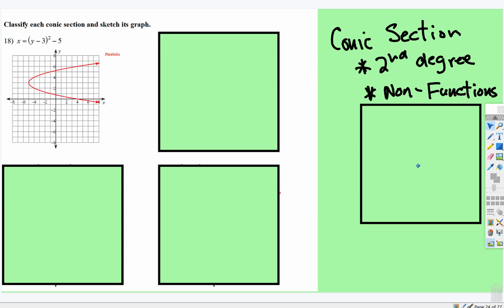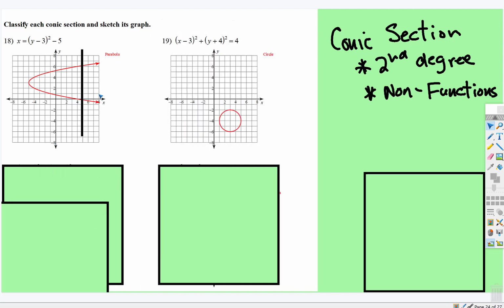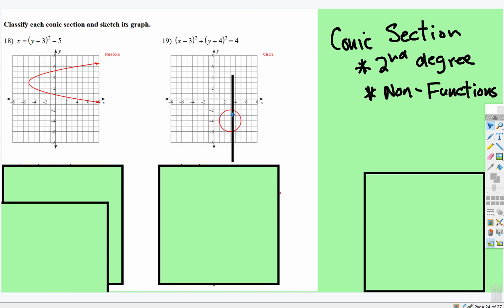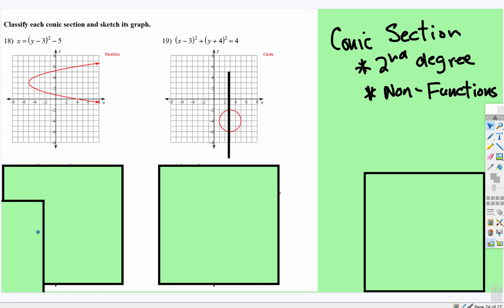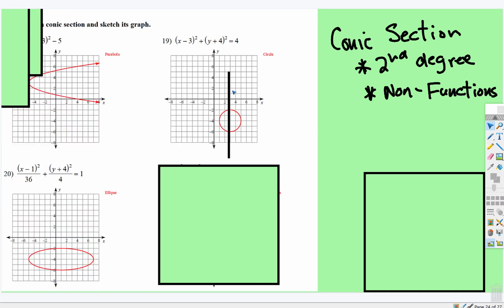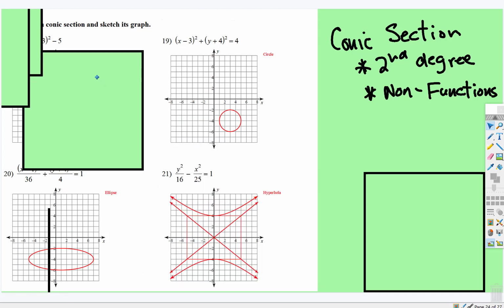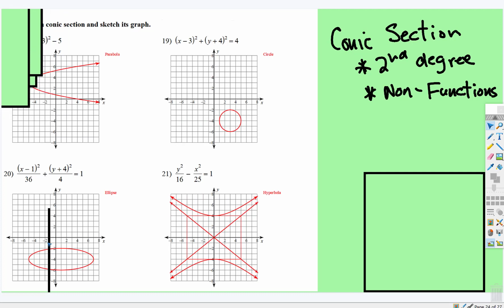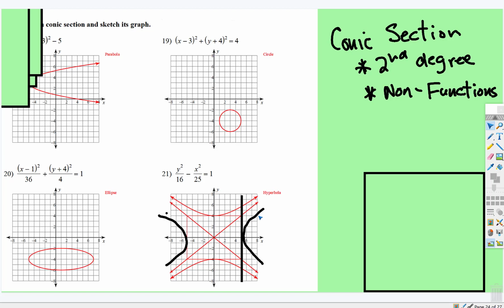Conic Sections: Intro to Non-Functions 2nd Degree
This video introduces two ideas of conic sections, one being that they are 2nd degree (like quadratics) and they they are not functions as they do not pass the vertical line test.